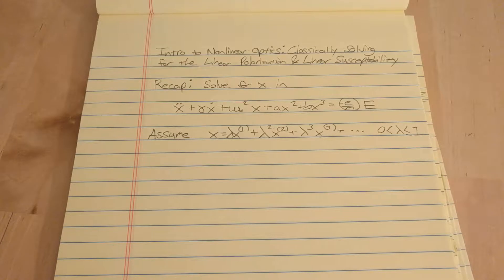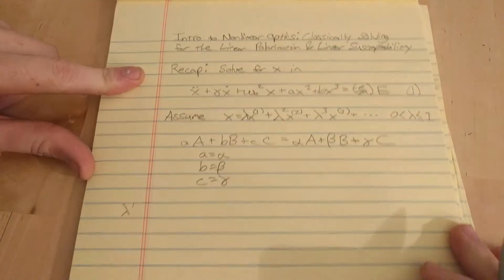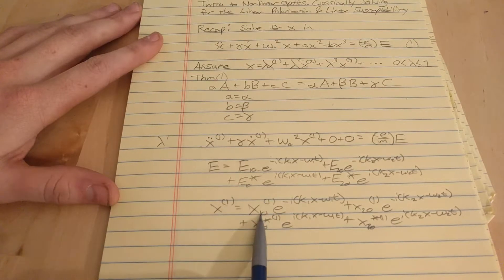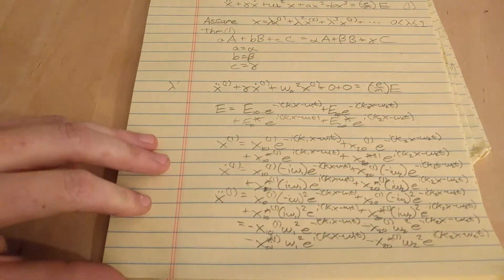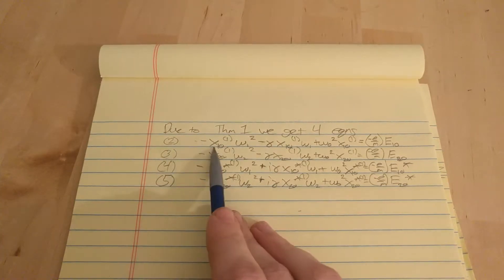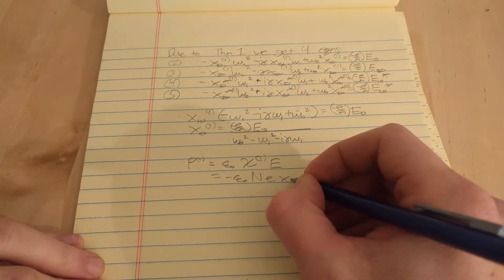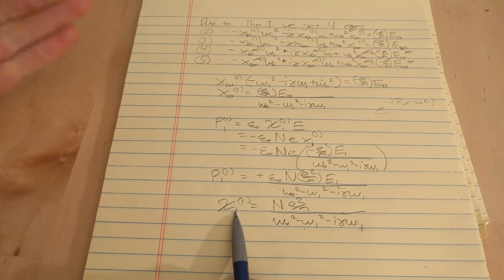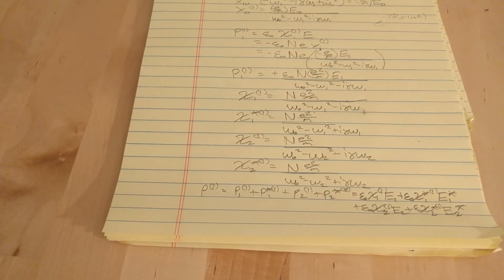Intro to Nonlinear Optics: (II) Classical Derivation of the Linear Susceptibility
Here I continue from a previous video and derive the linear susceptibility using the Lorentz model.